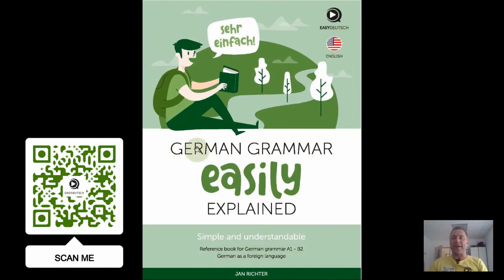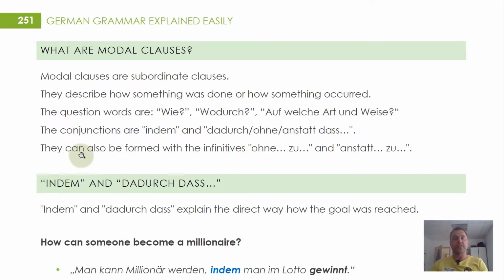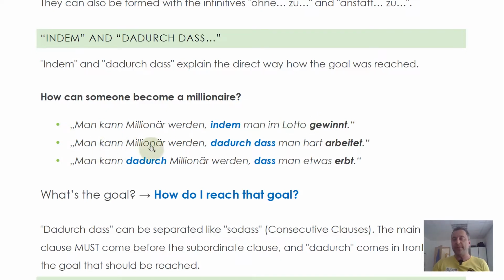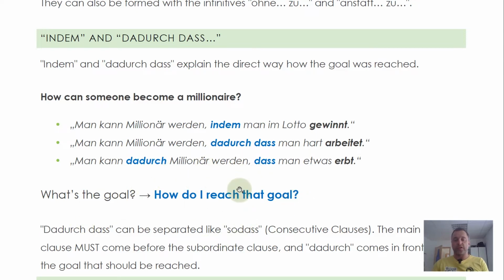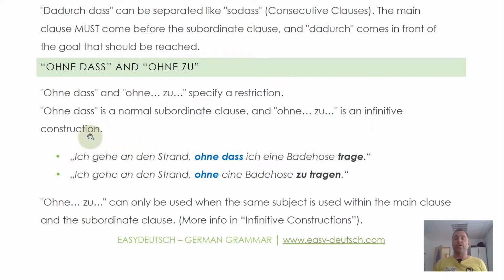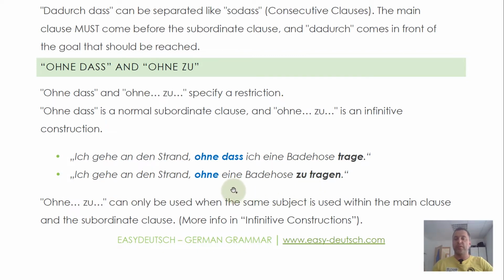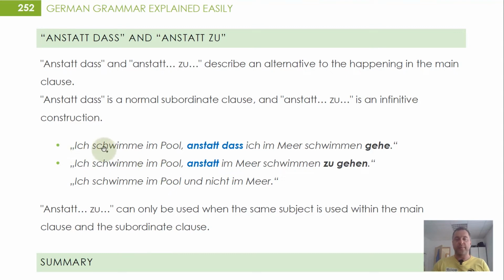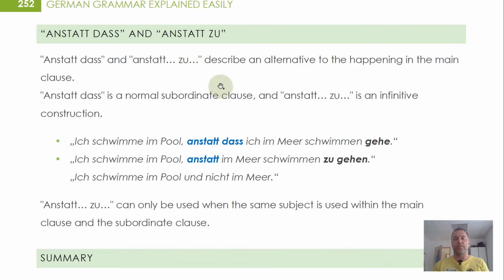German Sentence Structure L9.7 - Modal Clauses "indem"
01:37 - What are Modal Clauses?
02:37 - "indem" and "dadurch dass"
04:37 - "ohne dass" and "ohne zu"
06:22 - "anstatt dass" and "anstatt zu"

▬ Free Materials ▬▬▬▬▬▬▬▬▬▬

▬ My mission ▬▬▬▬▬▬▬▬▬▬